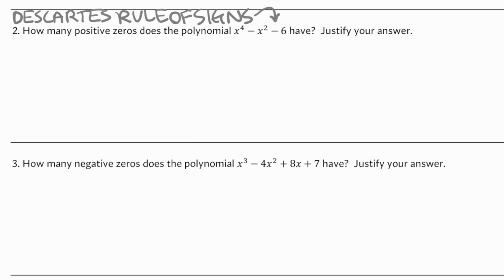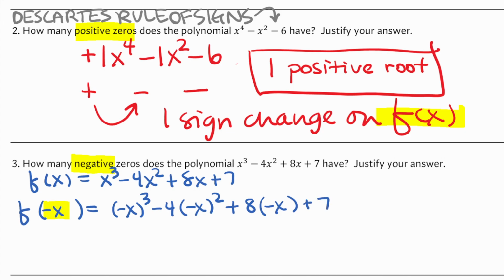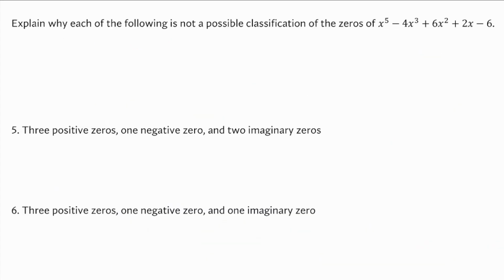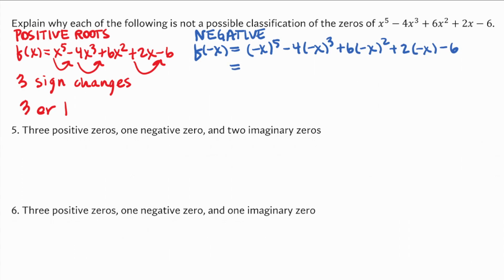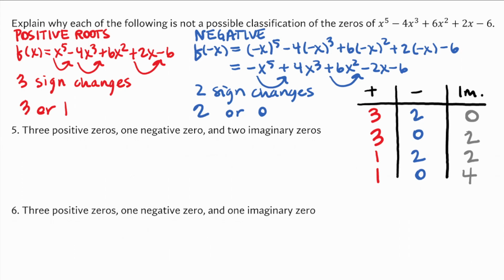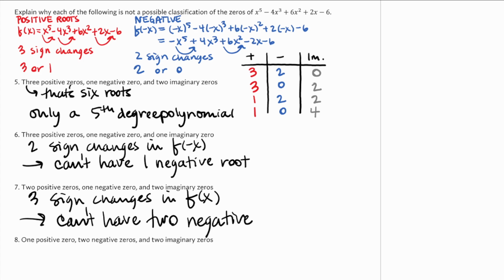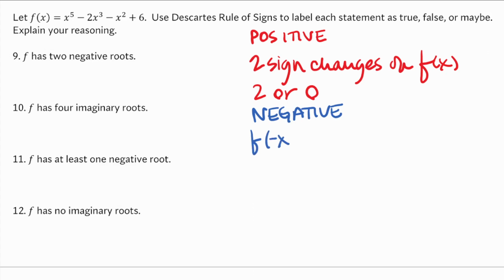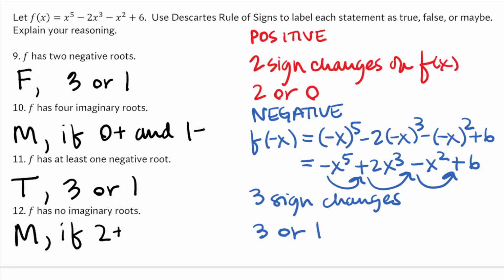Descartes Rule of Signs Examples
Algebra 2 Homework 7.3 Solutions (Part 2 of 2)